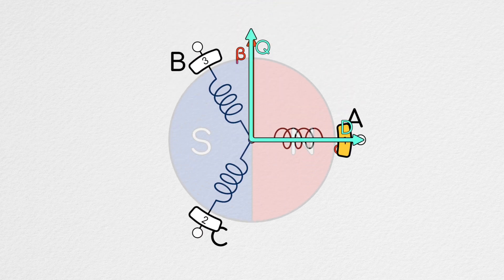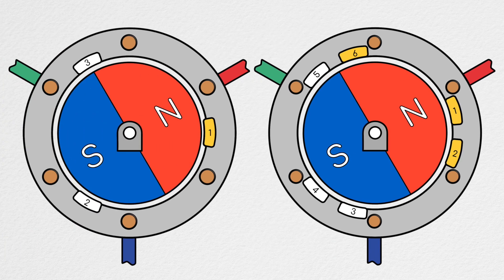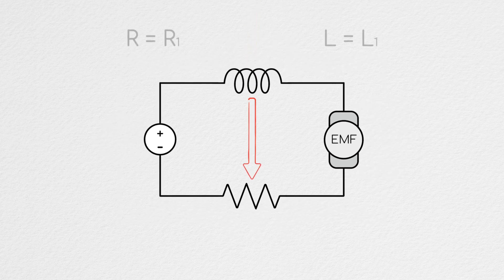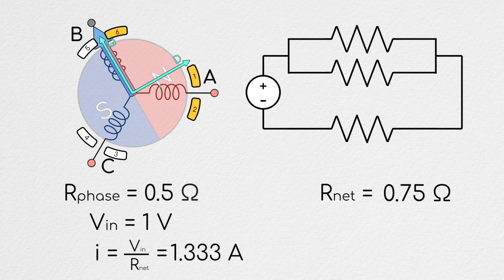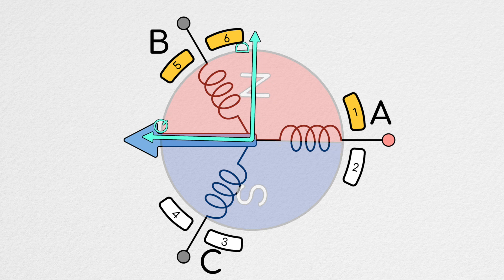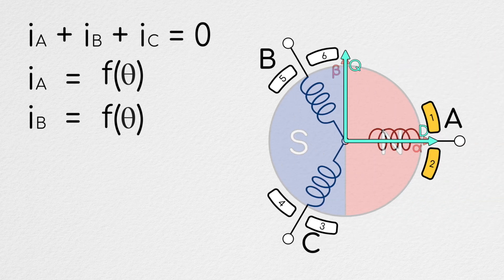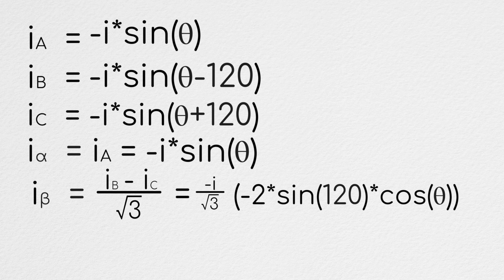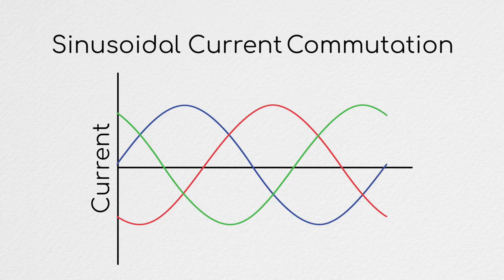Why is sinusoidal current best in a DC motor?? (Episode 9)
I will be taking a week off next week to try and get a little bit of a head start on the next couple of episodes.